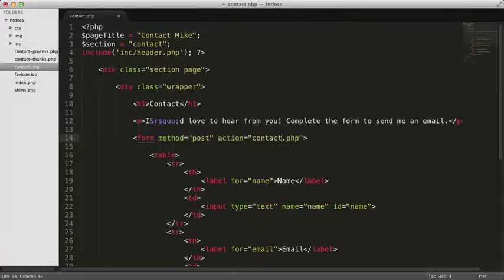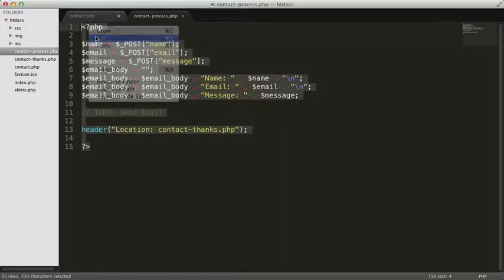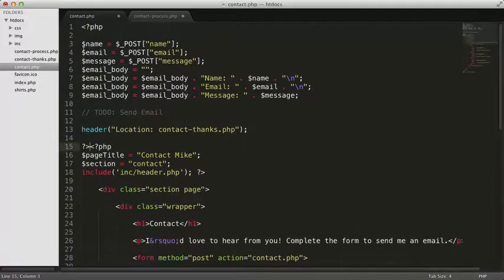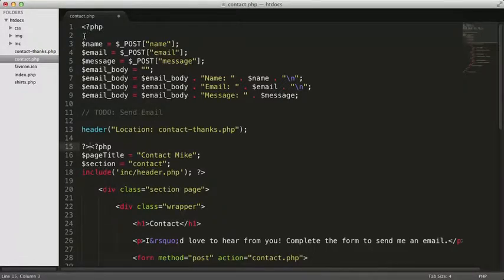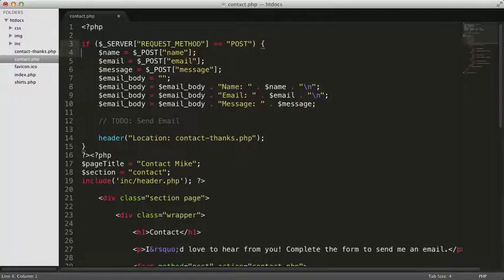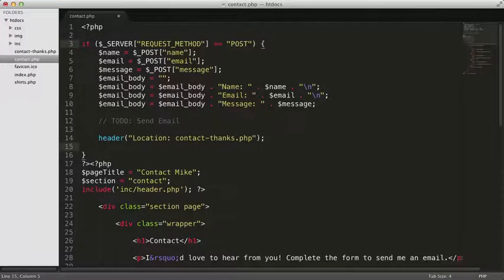3 5 Checking the Request Method